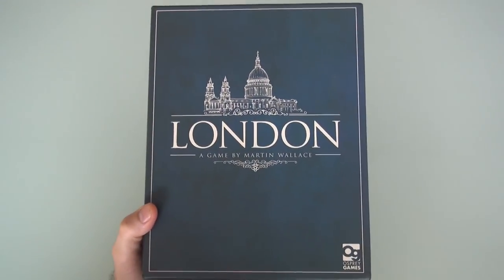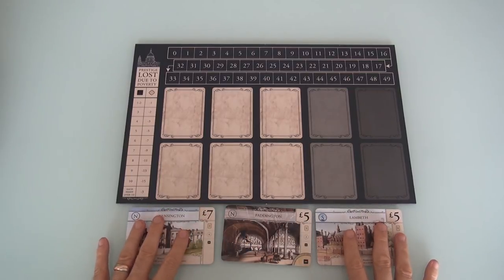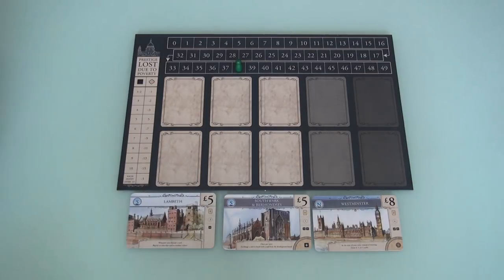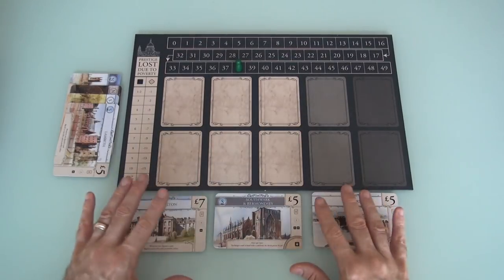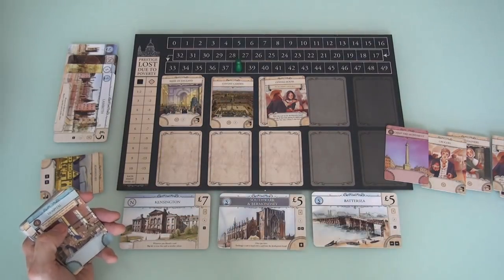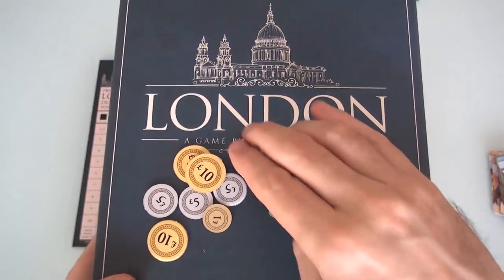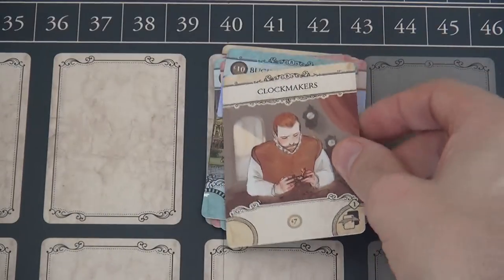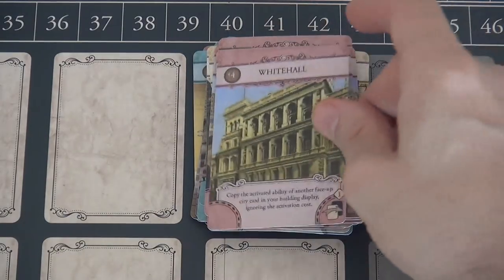London 2nd Edition Gameplay Talkthrough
A video outlining gameplay for the boardgame London 2nd Edition.